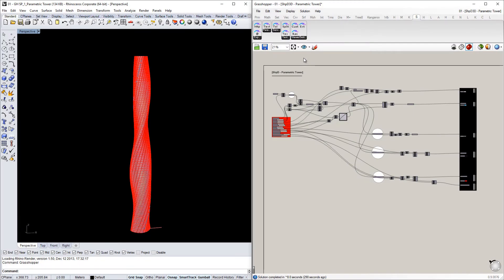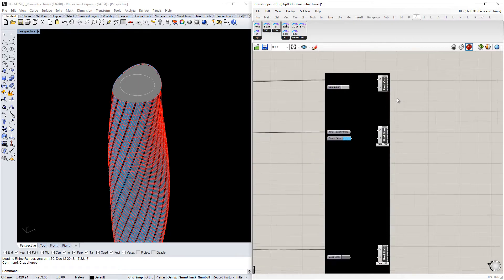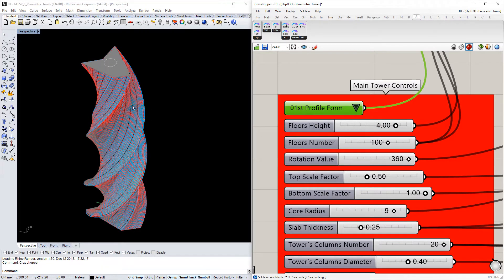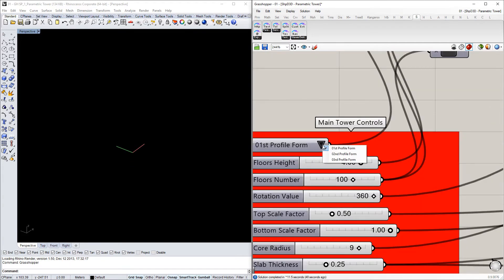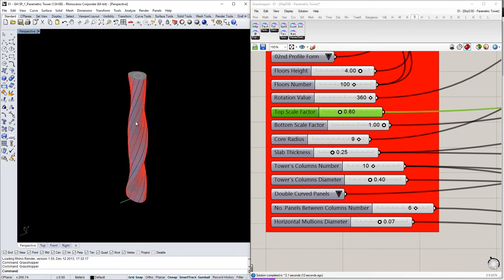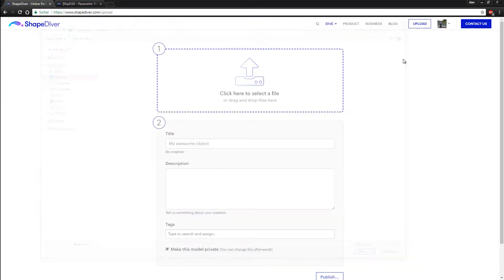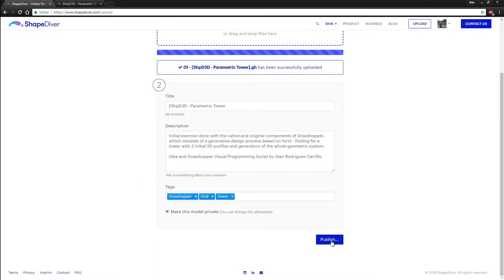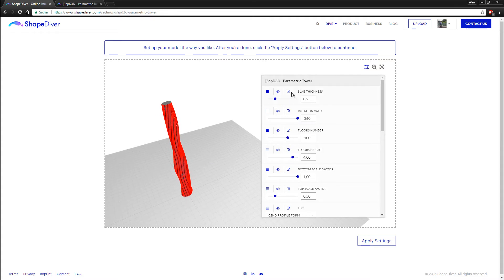01 - Grasshopper + ShapeDiver Parametric Tower interaction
Hello and welcome to this second ShapeDiver video!

In this second video we will explore the ShapeDiver web interface from an import of a Grasshopper script defining, at the beginning, which are the drivers and visualizations that we want to obtain and modify by the end user in three formal options of a concept for a tower.

Recent advances in cloud technologies allow new applications to parametric design. Grasshopper plug-ins and platforms such as Platypus, Speckle.xyz and now ShapeDiver enable publishing, sharing and collaborating, using Grasshopper definitions as customizable 3D models for viewers to interact with. ShapeDiver aims to enable those new applications and businesses based on cloud-enabled parametric models. Potential applications and business models are virtually endless:

• product configurators
• involving customers / the crowd into the design process
• analytics for parametric 3d models
• parametric models with distributed components (e.g. speeding up evolutionary optimization)
• collaborative platforms

ShapeDiver is the world's first platform for online parametric 3D.
Join other Grasshopper enthusiasts and share your algorithms with the world!   -  Submerge, adjust, share.

Best Regards!